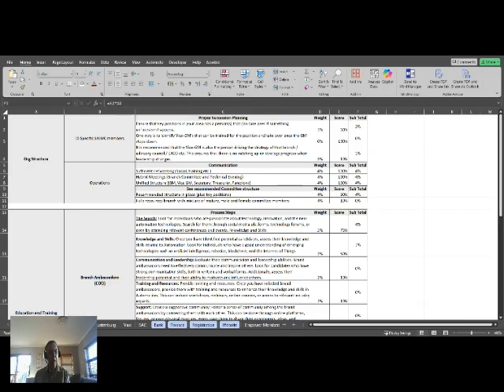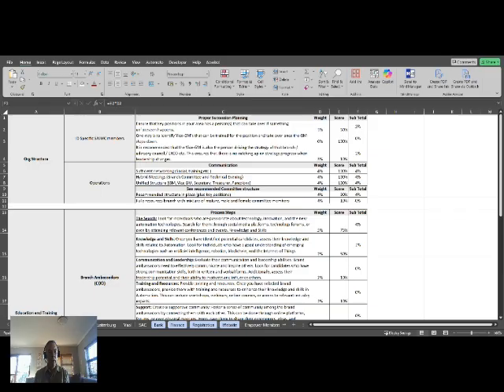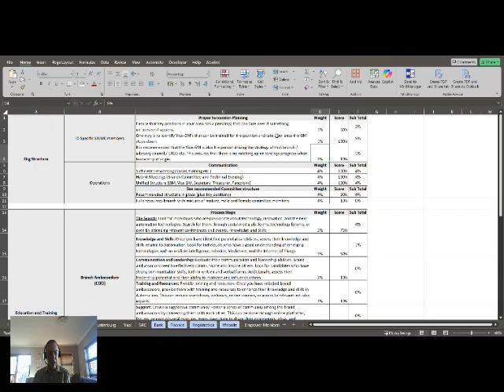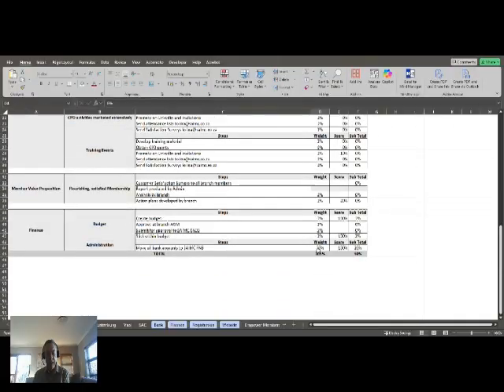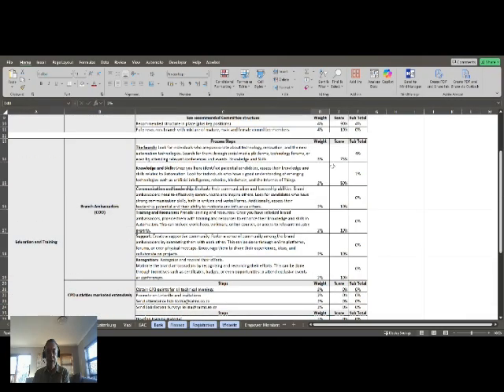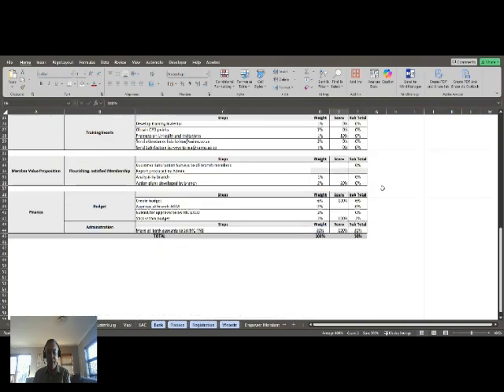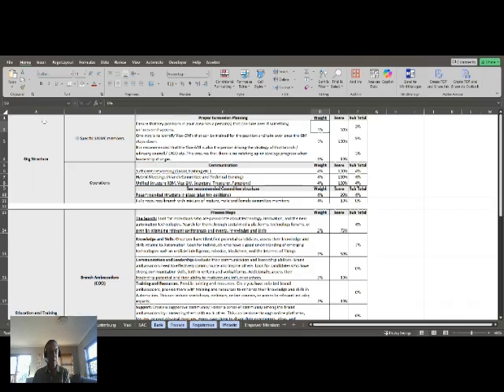2025 SAIMC Branch Scorecard